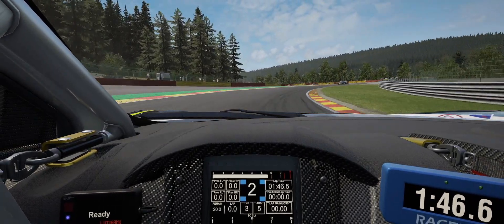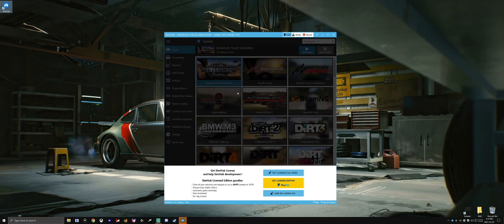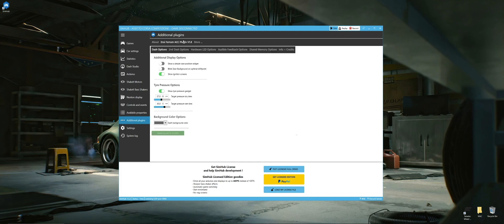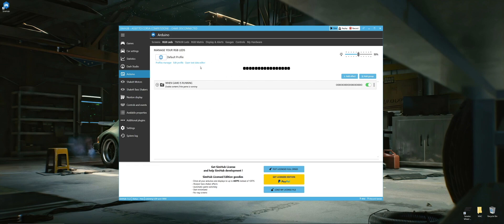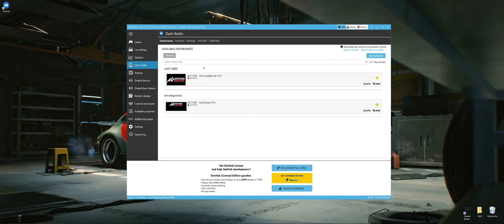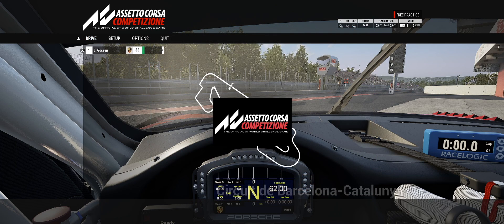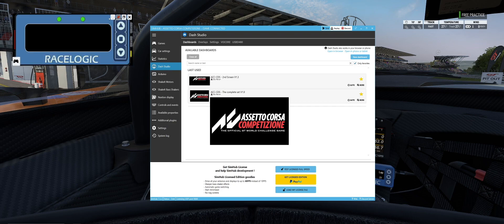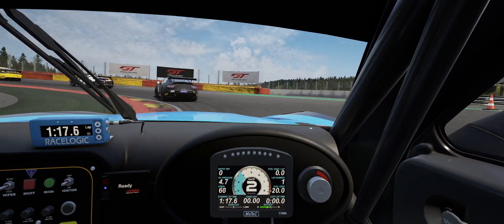Assetto Corsa Competizione - The COMPLETE DASH SET Install and Setup.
0:00 - Intro
0:35 - The Story
4:11 - Install and Setup
11:20 - Demo
14:16 - Coming Soon and Closing Thoughts

I use the following gear. Thanks for supporting and of course watching !

::  S I M  ::

BASE: Fanatec Podium DD1, CSWv2, CSL Elite
RIMS: Fanatec Podium Porsche 911 GT3r, Formula V2, McLaren GT3, UHX GT
PEDALS: Fanatec Clubsport V3
SHIFTER: Fanatec CS SQ V1.5
RIG: RSeat RS1

::  SPECS  ::

CPU: Intel Core i7 8700 6Core 12Threads 3.2GHz
MB: MSI MPG Z390 Gaming Edge AC
GFX: nVidia GeForce RTX 2070
RAM: Corsair Vengeance RGB Pro 16GB 3200MHz
CPU Cooler: CoolerMaster Mega Hyper 212 LED
FAN: Corsair ML120 RGB Pro x3
PWR: Thermaltake 750W 80+ Gold
SSD : M2 WD Black x3
CASE: Corsair Spec6 Carbide
MONITOR: LG38GL950g
KB and MOUSE: Logitech G513, G703, K830
SOUND: Kanto YU6 and Sub 6
HEADSET: Lucidsound LS35X / Logitech G Pro X
CAM: Sony A6500, Logitech C922
LIGHT: Philips Hue Lightstrip
CHAIR: Noblechairs Epic series